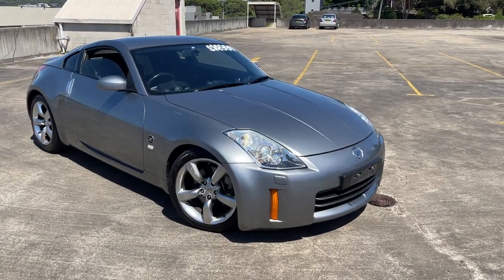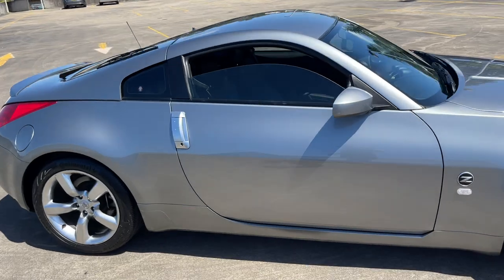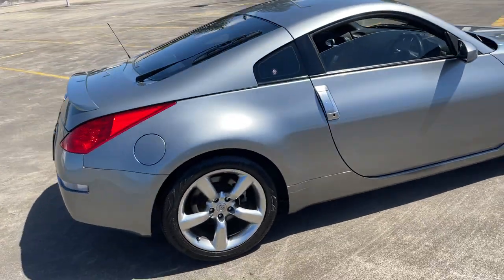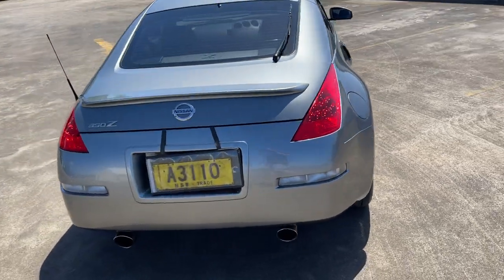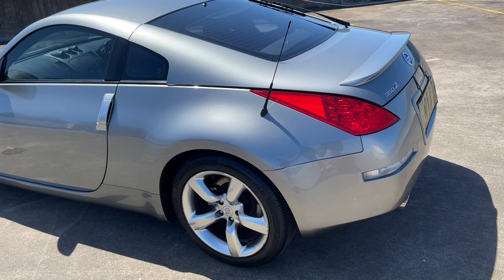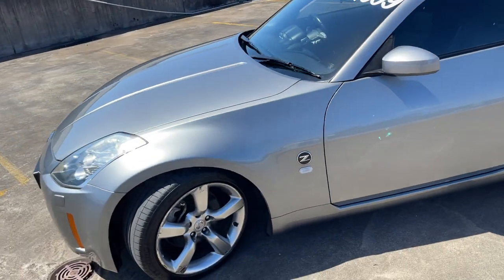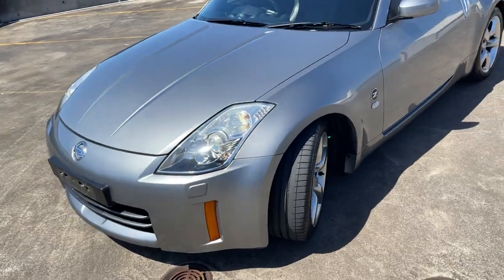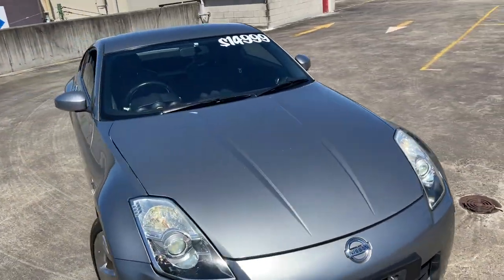2006 Nissan 350Z Touring Edition in Grey ***135,000KM*** $14999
Beautiful 2006 Nissan 350Z Touring Edition in Grey metalic. Only travelled ***135,000KM***
  This Sport Coupe comes complete with Leather interior, Multiple Air Bags, Track Edition Alloy Wheels, Heated Seats plus loads more. All inquiries welcomed.